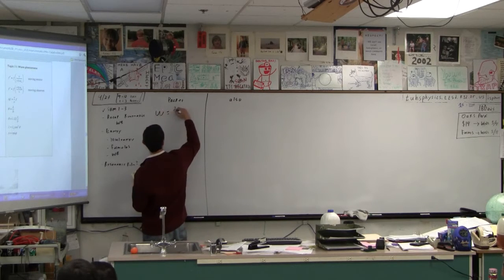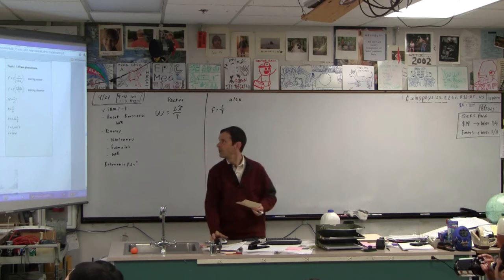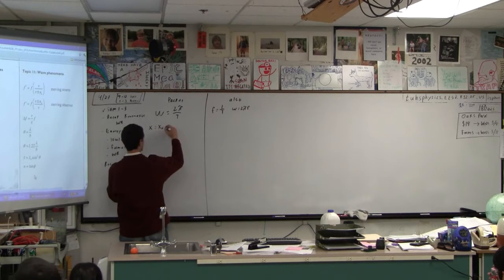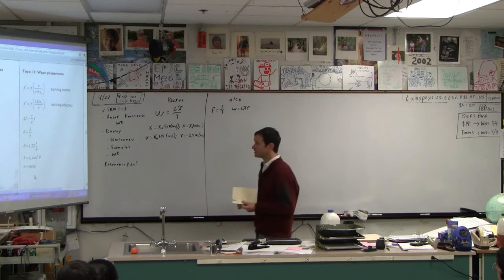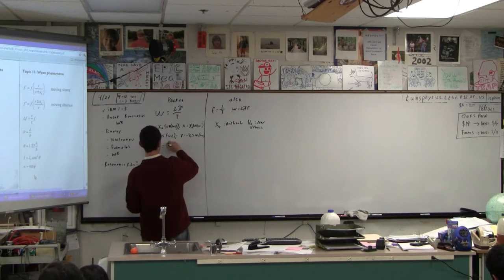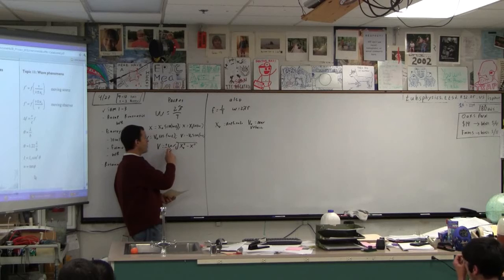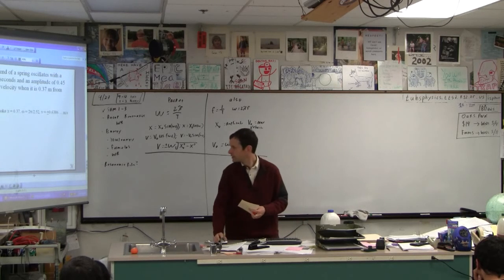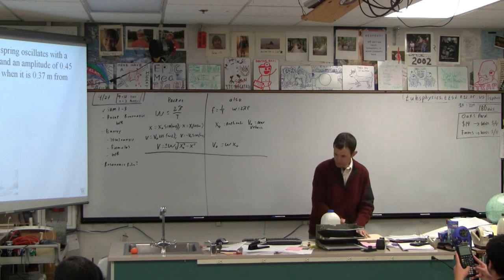IBI 11-02-00 Review of SHM Kinematics